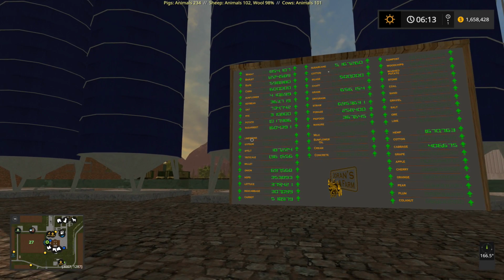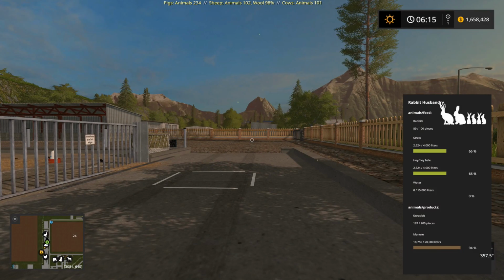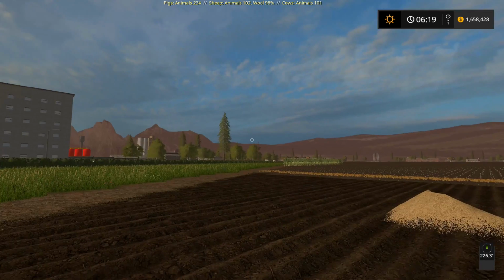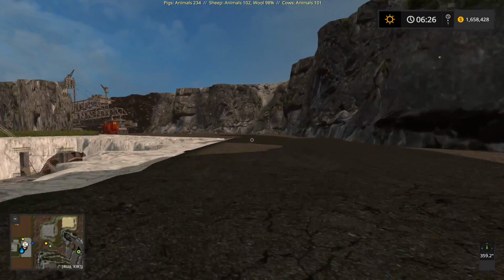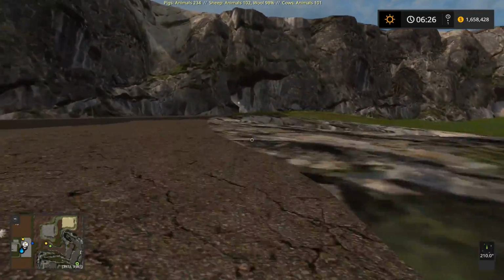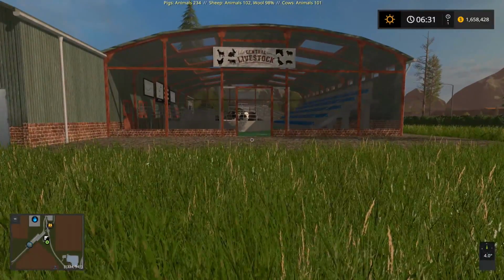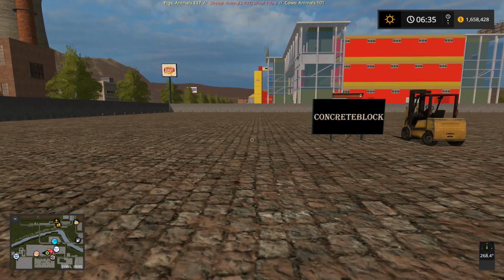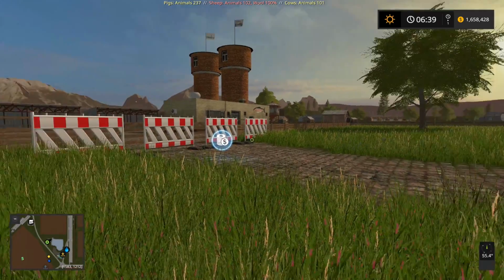Farming Simulator 17 Joran's Farm (After 80 plus hours of live streams)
Farming Simulator 17 Joran's Farm